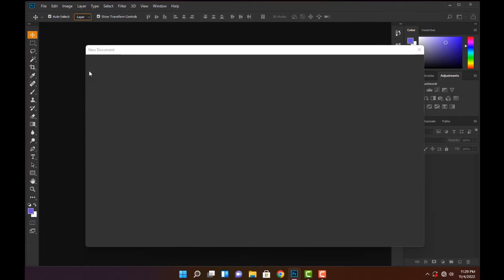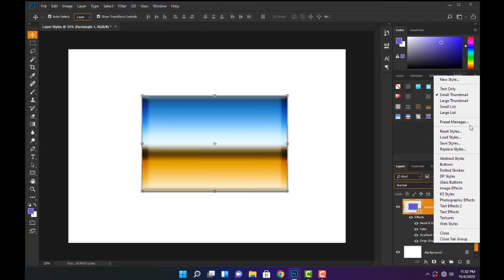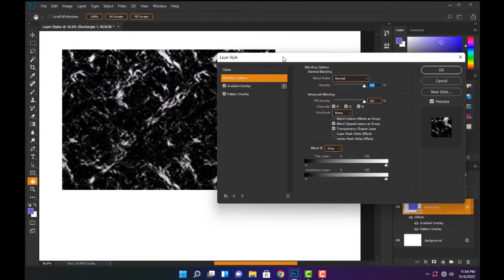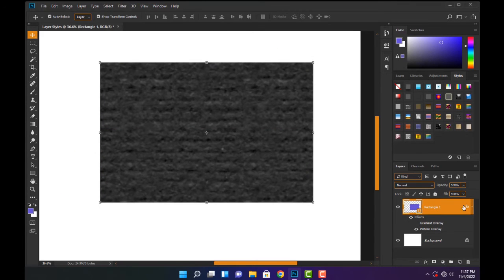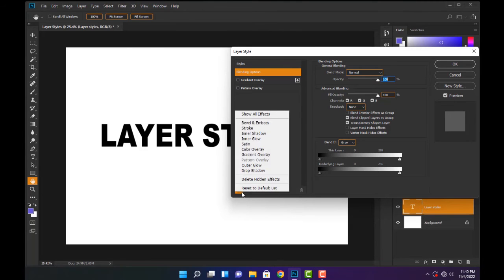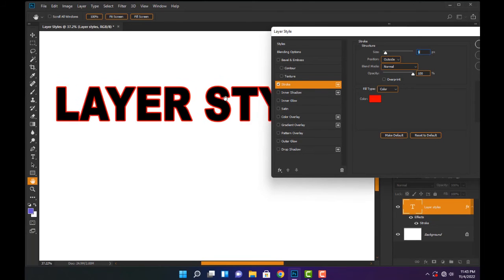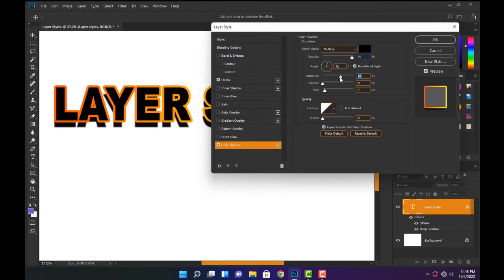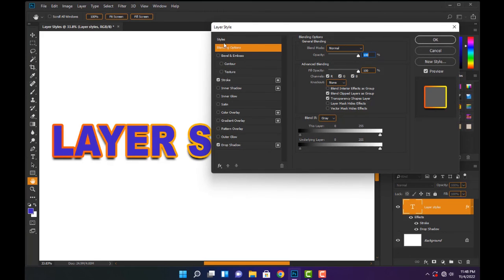Layer Styles Part 1.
This is the first part of a series on Layer Styles and how to apply them in Photoshop.

Let's Keep Igniting Our Creativity.